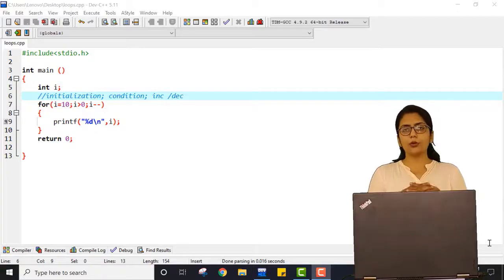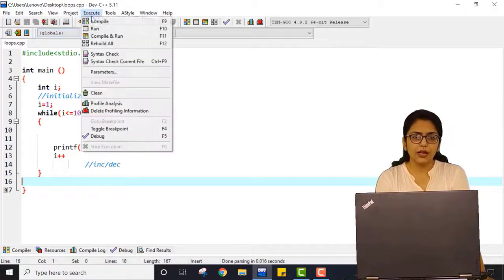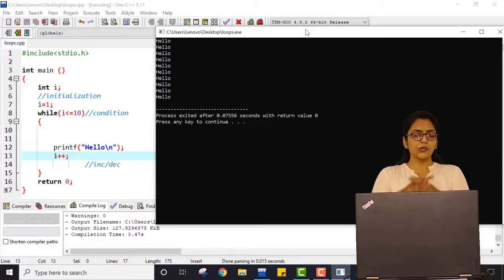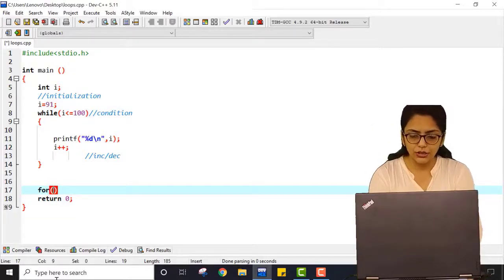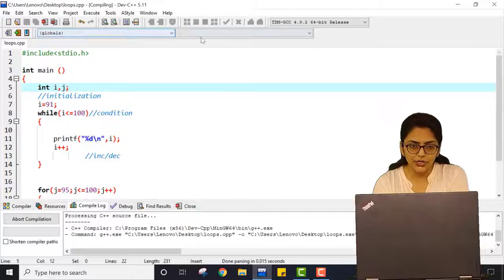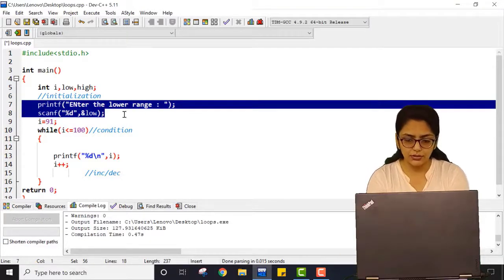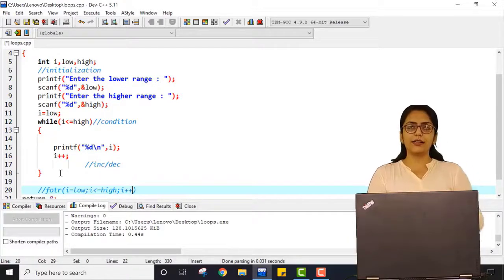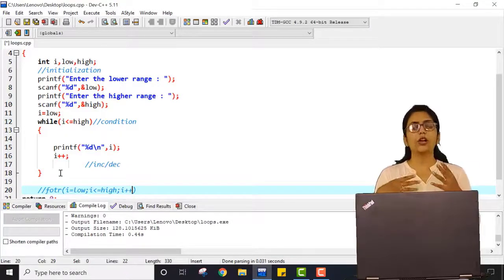Lec-31_Introduction of loops -- While loop | Computer Programming using C| FY Engineering